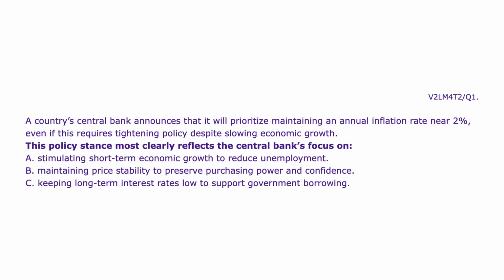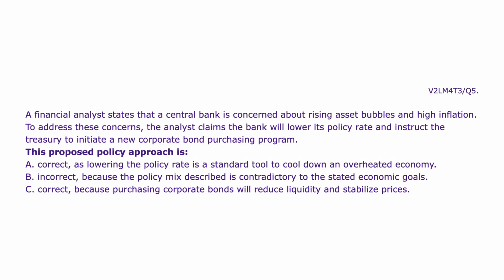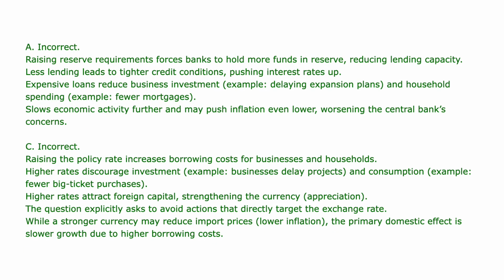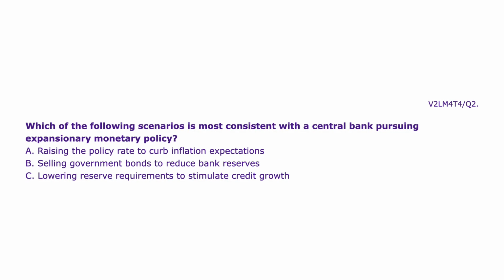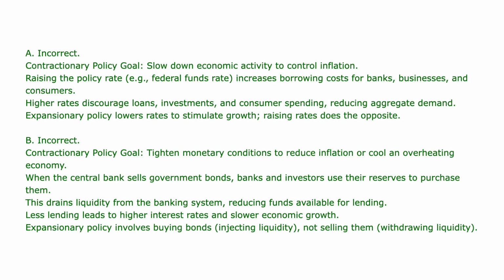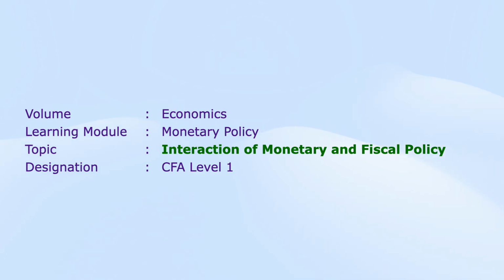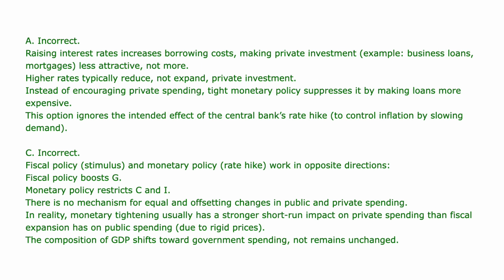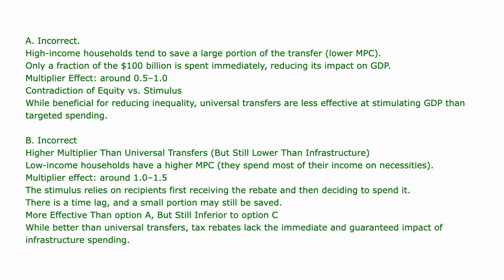CFA Level 1 QUESTIONS and ANSWERS — Monetary Policy — Economics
Economics | Monetary Policy
2026 Practice Questions for monetary policy tools, central bank roles CFA, monetary transmission mechanism, CFA exam prep, monetary vs fiscal policy, quantitative easing.

CONTENTS
0:00 Topic 2: ROLE OF CENTRAL BANKS
0:12 T2 Question 1
0:43 T2 Question 2

1:08 CORRECT ANSWERS
1:11 T2 Answer 1 — Central bank objectives. Price stability. Inflation target.
1:48 T2 Answer 2 — Neutral real interest rate. Real trend rate of growth.

2:29 Topic 3: MONETARY POLICY TOOLS AND MONETARY TRANSMISSION
2:40 T3 Question 1
2:55 T3 Question 2
3:12 T3 Question 3
3:41 T3 Question 4
4:25 T3 Question 5
5:03 T3 Question 6
5:45 T3 Question 7
6:07 T3 Question 8

6:35 CORRECT ANSWERS
6:38 T3 Answer 1 — Contractionary monetary policy. Inflation reduction.
7:14 T3 Answer 2 — Policy rate increase effects. Business borrowing decrease.
7:59 T3 Answer 3 — Expansionary monetary policy. Stimulate investment and consumption.
8:53 T3 Answer 4 — Neutral rate calculation. Policy rate above neutral.
9:49 T3 Answer 5 — Contradictory policy mix. Rising inflation requires contractionary policy.
10:43 T3 Answer 6 — Contractionary policy. Policy rate increase.
11:25 T3 Answer 7 — Policy rate increase. Inflation reduction.
12:07 T3 Answer 8 — Transparency. Central bank independence.

13:00 Topic 4: MONETARY POLICY OBJECTIVES
13:05 T4 Question 1
13:34 T4 Question 2
13:55 T4 Question 3
14:23 T4 Question 4
15:01 T4 Question 5
15:31 T4 Question 6

16:07 CORRECT ANSWERS
16:10 T4 Answer 1 — Low-growth equilibrium. Near-zero interest rates.
16:48 T4 Answer 2 — Expansionary monetary policy. Lowering reserve requirements.
17:24 T4 Answer 3 — Deflationary spiral. Zero lower bound.
18:03 T4 Answer 4 — Exchange rate targeting. Fixed exchange rate peg.
18:49 T4 Answer 5 — Limitations of monetary policy. Commercial bank lending willingness.
19:33 T4 Answer 6 — Money neutrality. The monetary transmission mechanism.

20:21 Topic 5: INTERACTION OF MONETARY AND FISCAL POLICY
20:28 T5 Question 1
21:06 T5 Question 2
21:31 T5 Question 3
22:04 T5 Question 4
22:35 T5 Question 5
23:06 T5 Question 6

23:44 CORRECT ANSWERS
23:47 T5 Answer 1 — Easy fiscal policy. Tight monetary policy.
24:36 T5 Answer 2 — Quantitative easing. Liquidity trap.
25:41 T5 Answer 3 — Tight fiscal policy. Easy monetary policy.
26:26 T5 Answer 4 — Quantitative easing. Purchase of long-term government bonds.
27:21 T5 Answer 5 — Quantitative easing. Large-scale bond purchases.
28:05 T5 Answer 6 — Fiscal stimulus. Direct government investment.